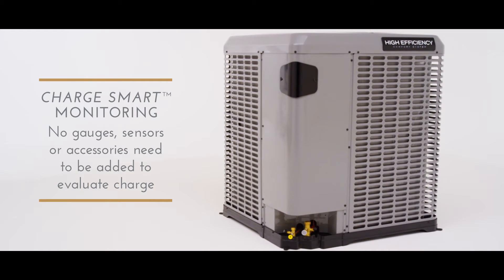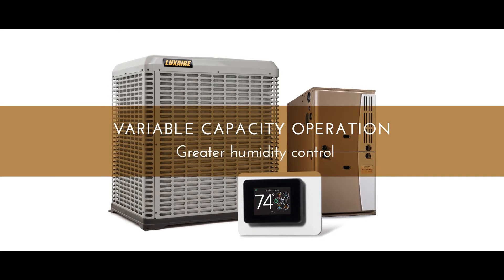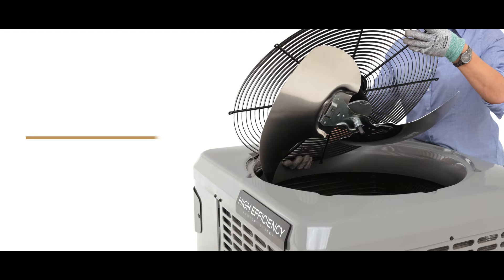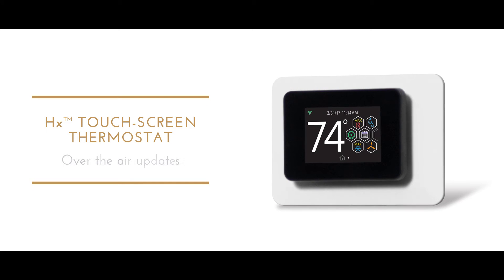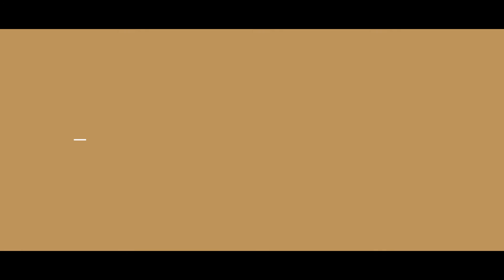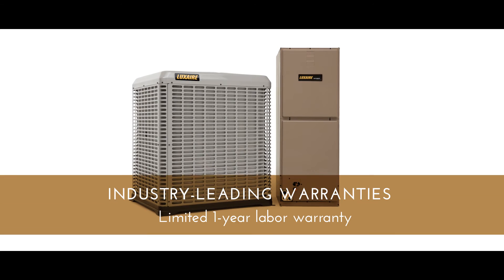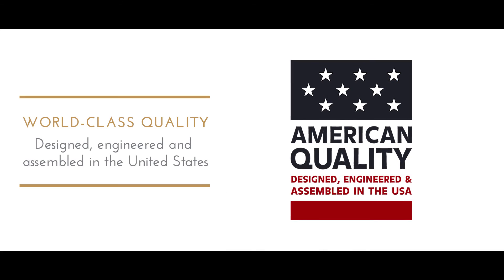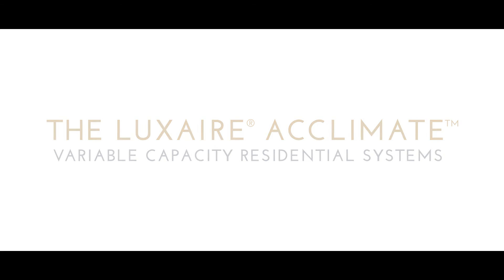Introducing Luxaire® Acclimate™ Variable Capacity Residential Systems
To create something original takes courage and the ability to imagine things before their time. Introducing Luxaire® Acclimate™ Variable Capacity Residential Systems. These systems feature advanced charge monitoring without the need for additional gauges, sensors or accessories. Variable capacity adjusts for minimal energy use and maximum comfort, while self-monitoring notifies homeowners of potential issues and makes diagnostics faster. Featuring advanced technologies, easier servicing and world-class quality, it’s a masterpiece of engineering and design.